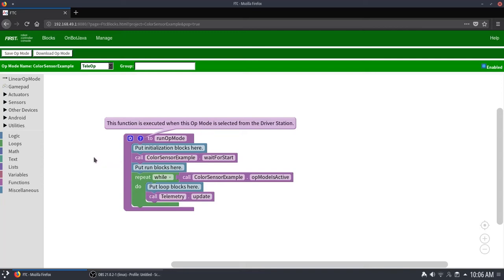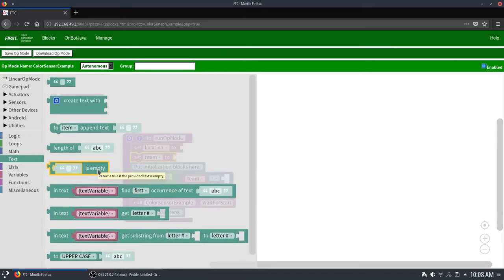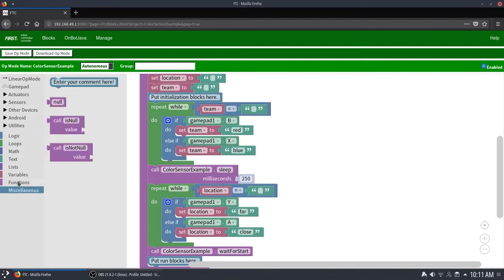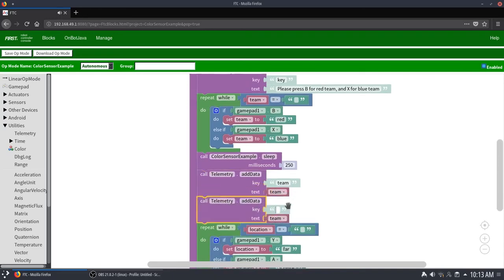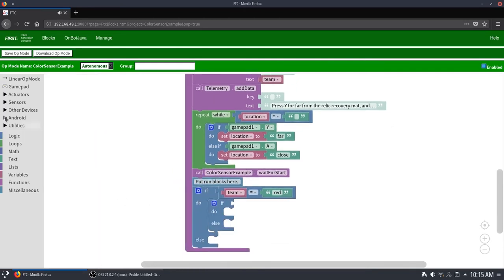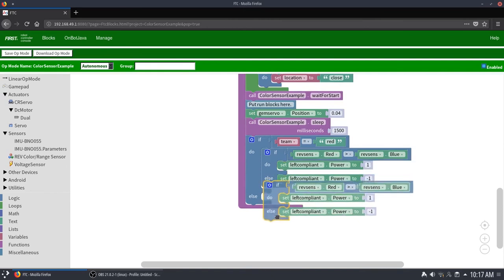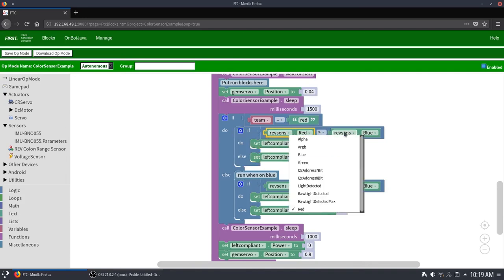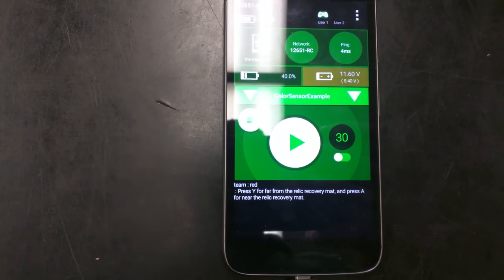FTC Color Sensor Tutorial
Produced by Alex of team 12651.